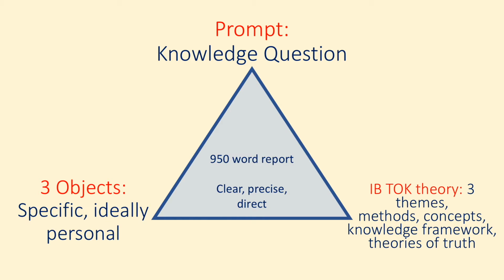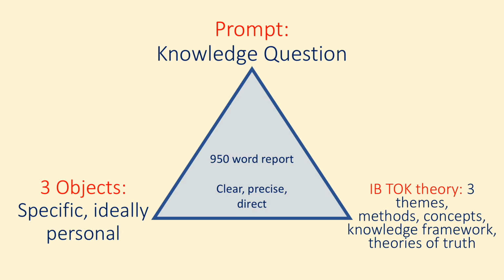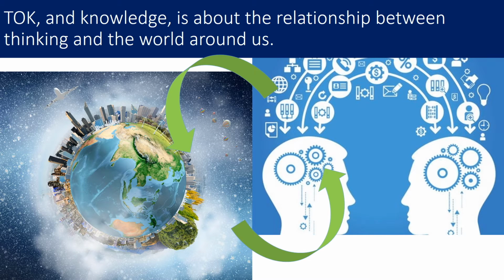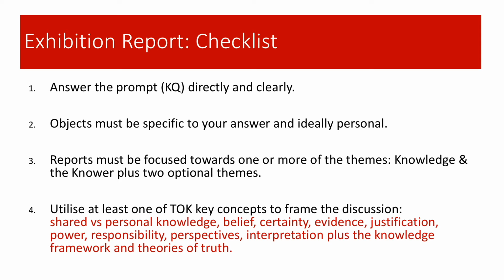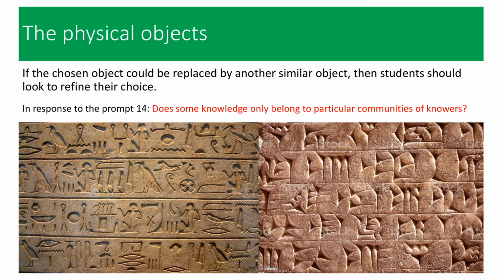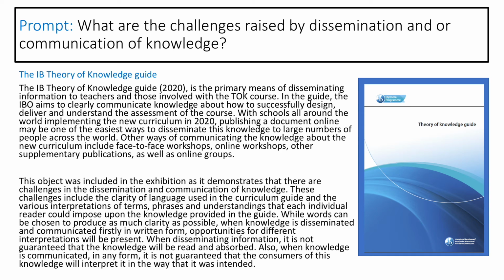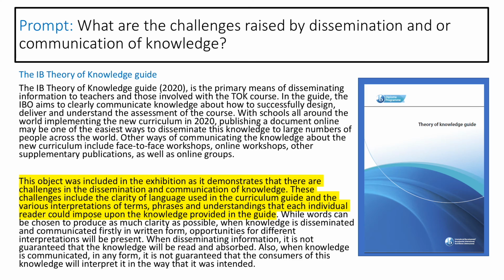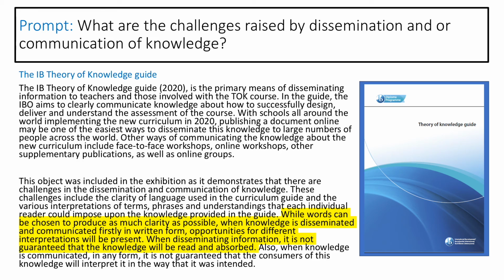IB TOK Exhibition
The aim of this video is to offer IB TOK students a practical guide to approaching the TOK exhibition evaluation task. In addition, the film also offers some perspectives as to how to conceptualise this task, hopefully helping students when they carry out their work.